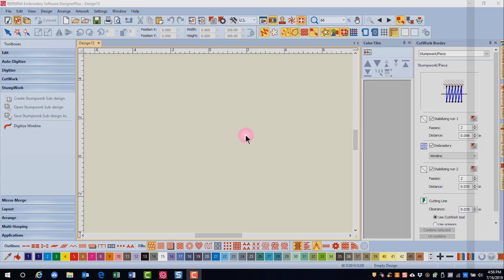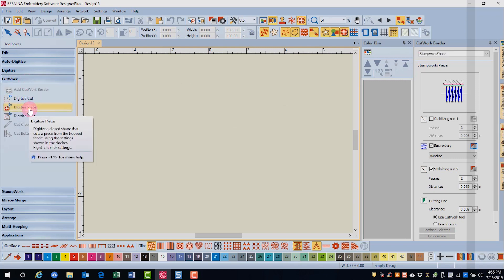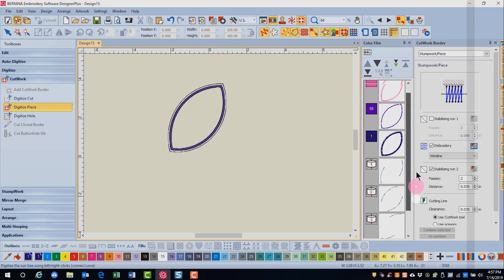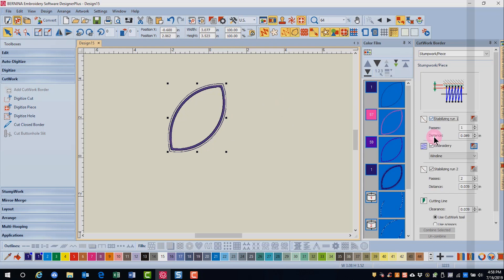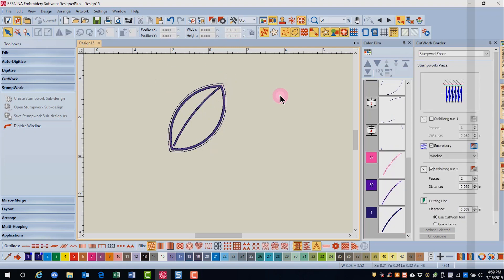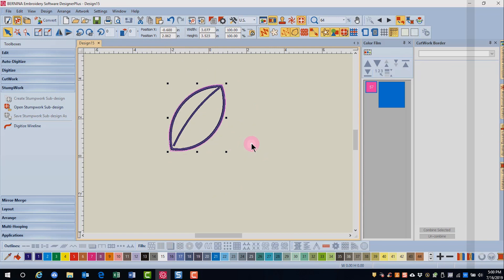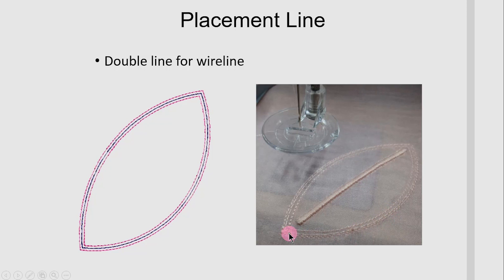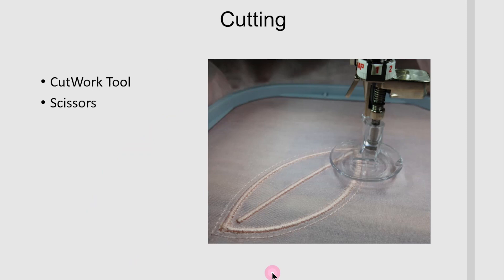20.05 Master BERNINA Embroidery Software 8—Digitizing StumpWork and Digitizing Wirelines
Learn how to digitize a StumpWork design and how to add wirelines to a design.